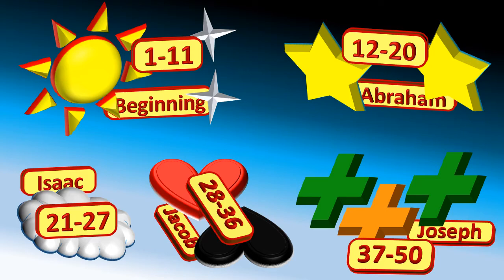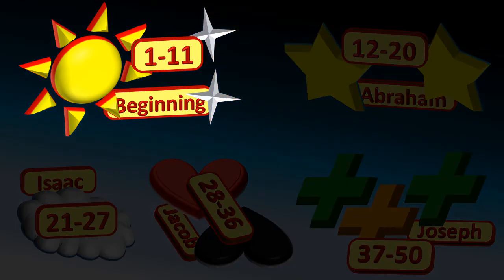OTMA - Genesis Video 1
Walk through the first 11 chapters of Genesis in an easy to memorize way.

Additional Resources:
Genesis 1-11: